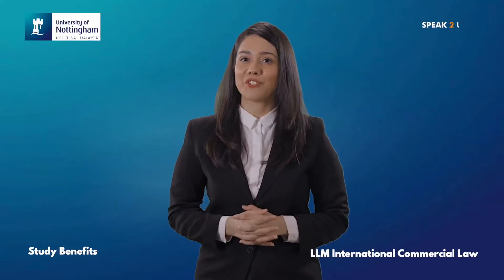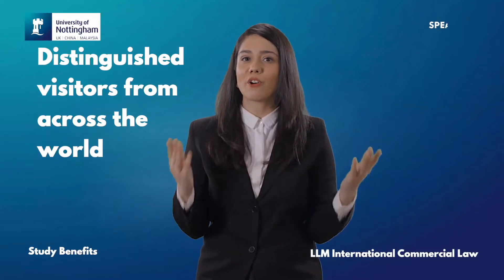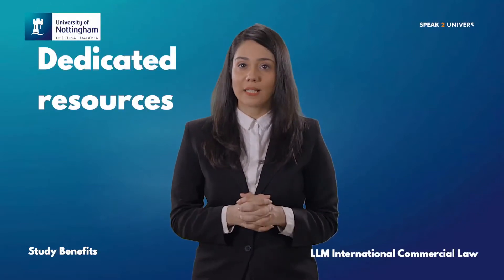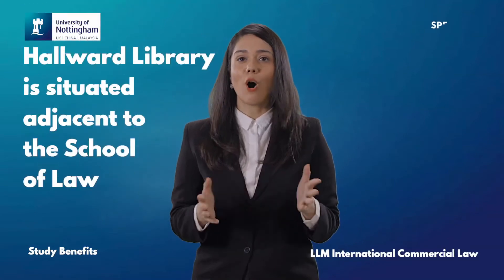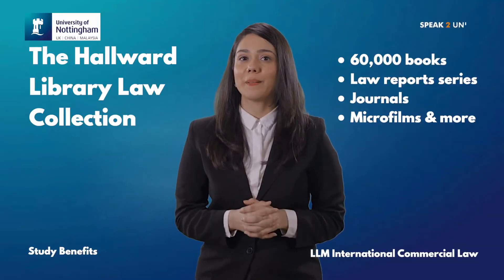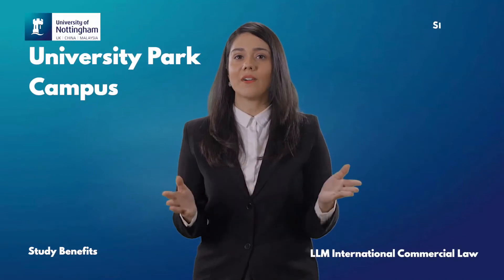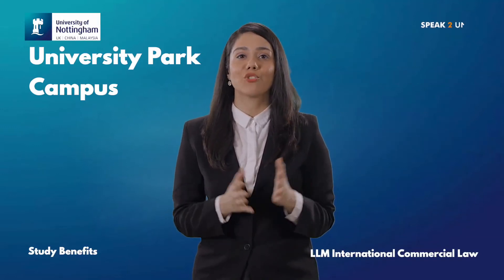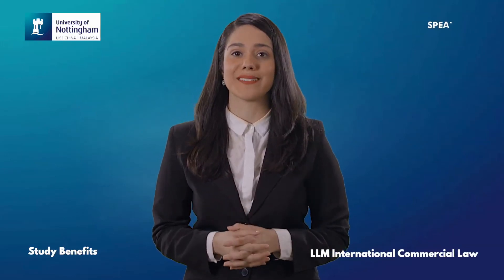LLM International Commercial Law - Study Benefits - University of Nottingham (UK)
For more details & to connect with the University of Nottingham Delegate log

Law has been the most popular course amongst the students and keeping this aspect in mind University has introduced the 'LLM-International Commercial Law' programme which reflects the content of international business in its diversity, innovation, and contemporary relevance.
Students will be taught about the prominent importance of commercial law and its implementation across the increased global economical conditions.
Law experts also teach students about the transactional, regulatory, and dispute resolution issues alongside how to work with shipping, finance, and access to marketplace scenarios.

Stay updated with the latest news and university updates, please follow us on the following: